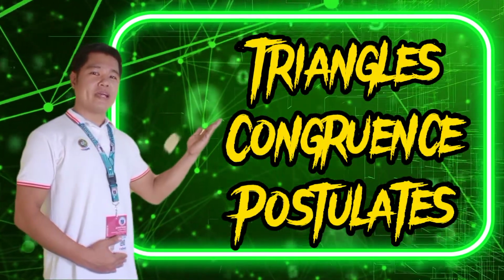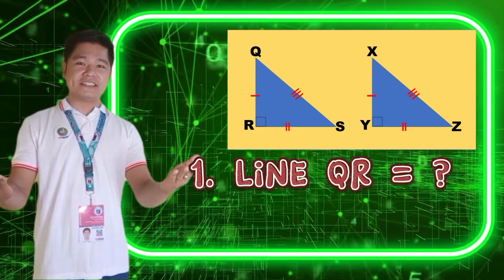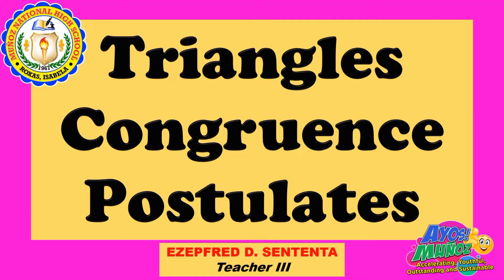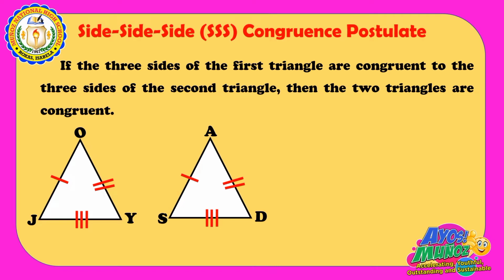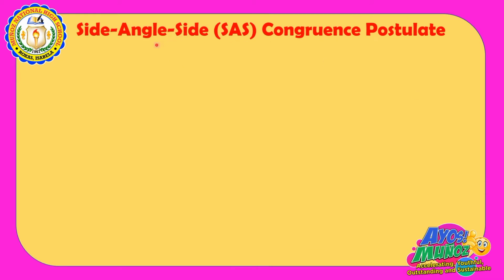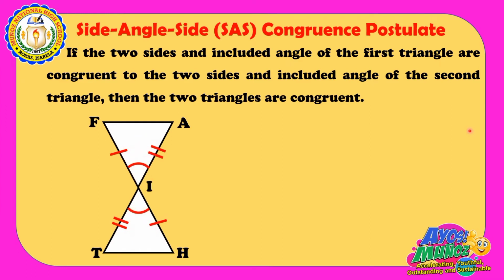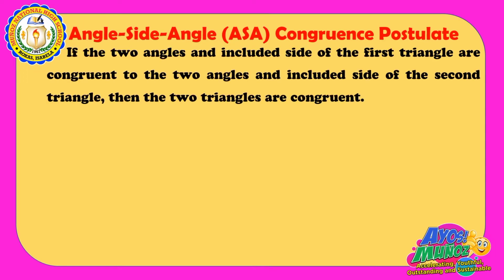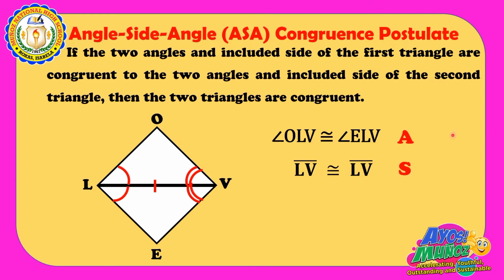Triangles Congruence postulates